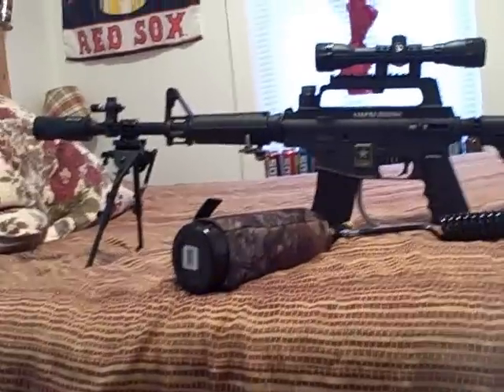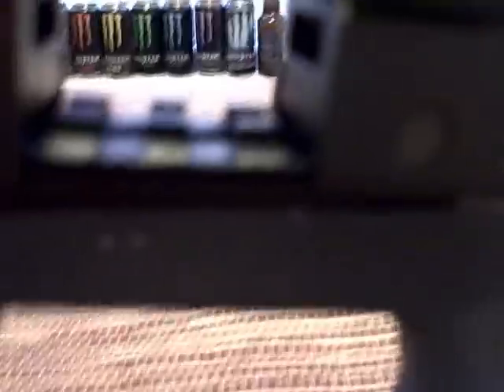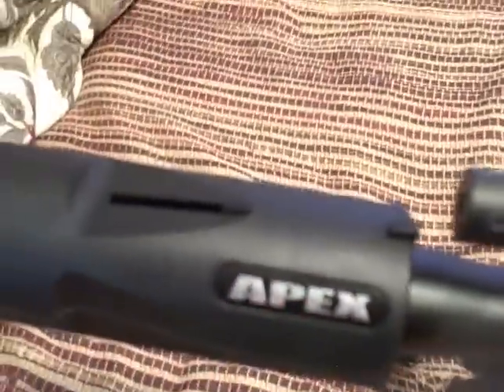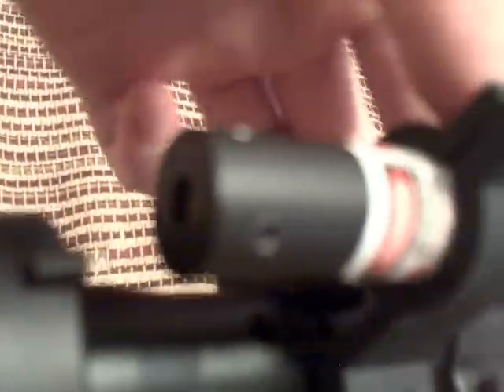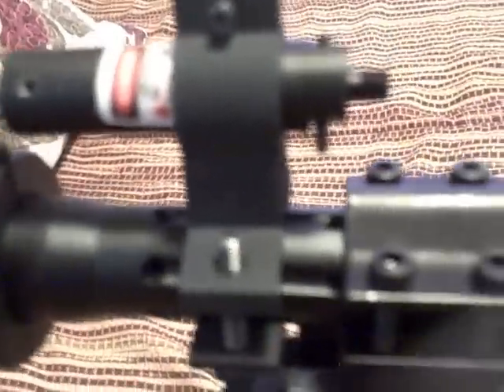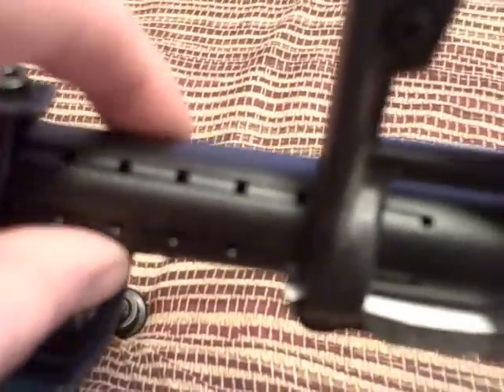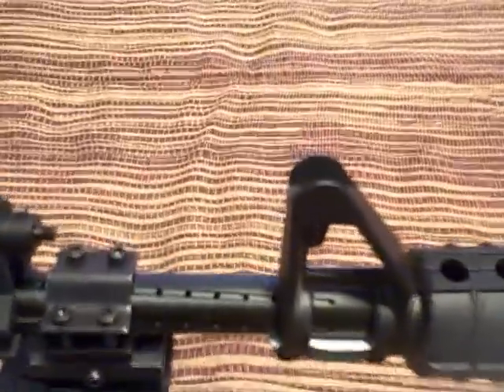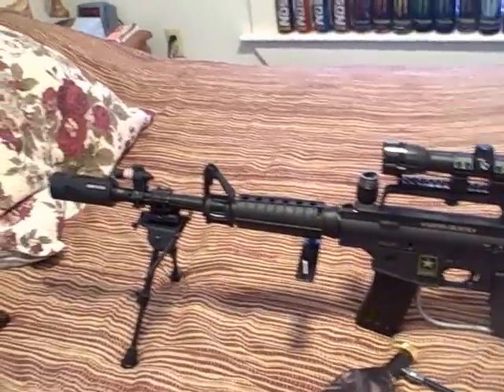cjrrocks Alpha Black sniper update 2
the second update on my alpha black sniper. as promissed i will provide a list of all mods below.
Ncstar AR15 weaver rail
Gamo 3-9x40
Tippmann 98 bipod
16" Apex rifled barrel
laser
cjrrocks custom bipod (next video)
custom 10 round tube adaptor
coil remote with quick detatch
woodland camo tanc cover.